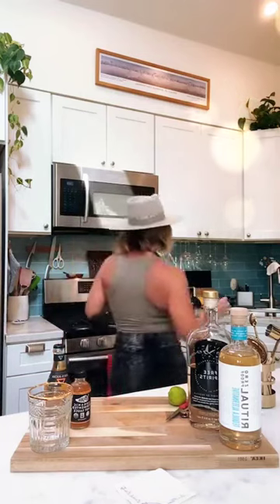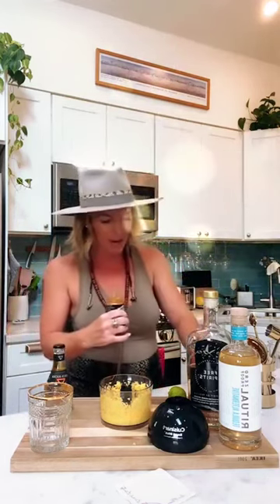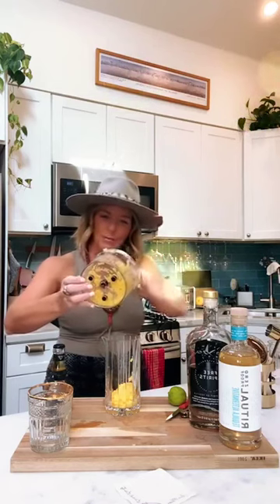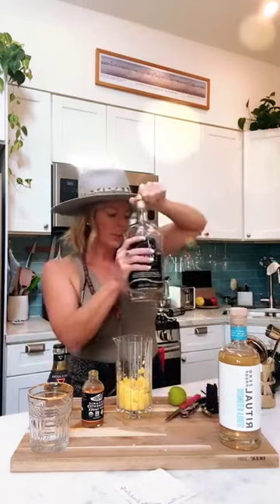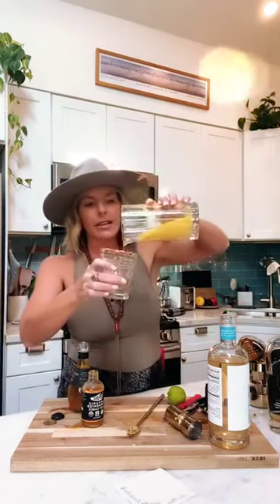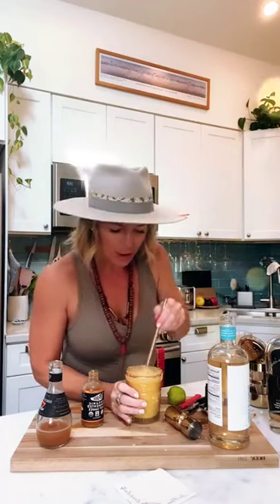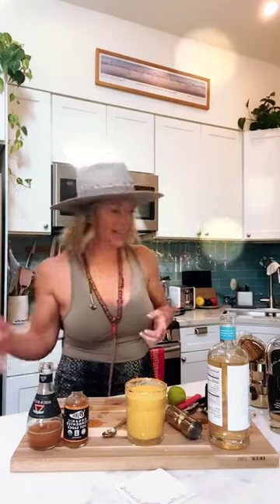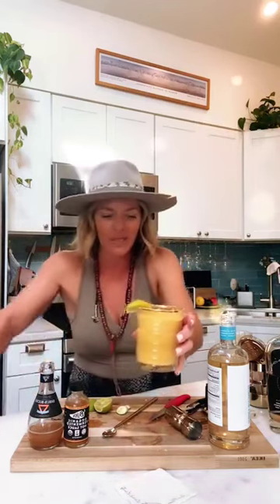Ferm Fatale Mango Sunrise Mocktail Recipe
Here's one of our personalized mocktail recipes straight from our Live Clean, Drink Dirty digital course. Interested in getting the other 11?